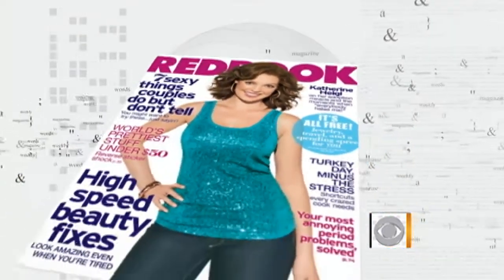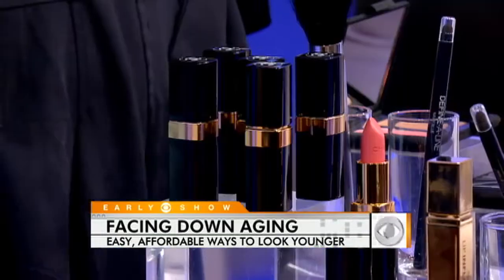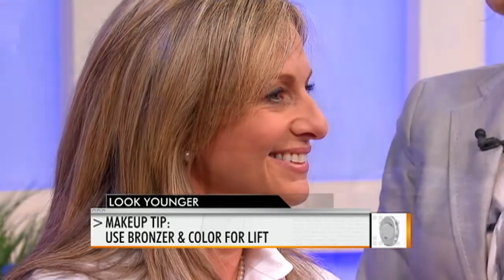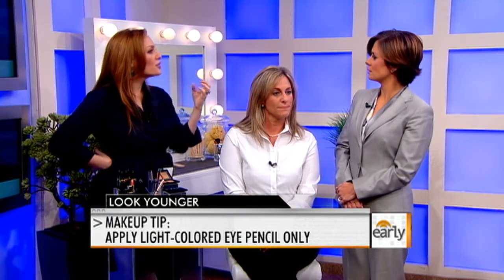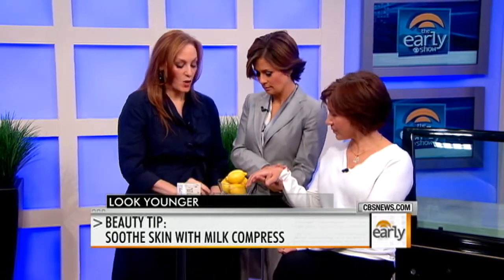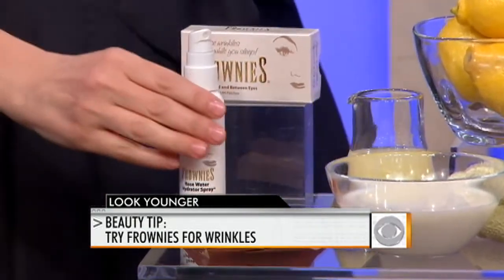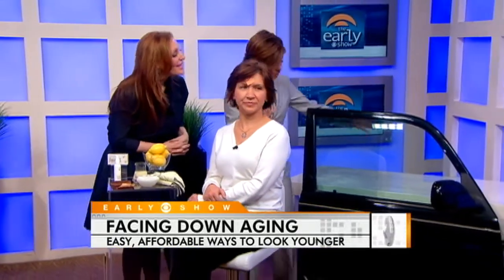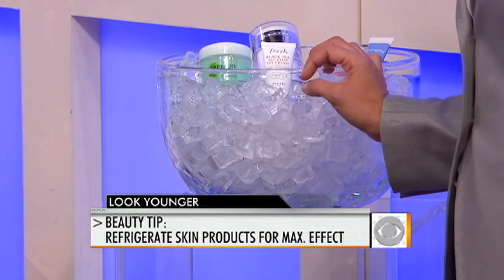Makeup Tips For a Youthful Look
Redbook Magazine's Cheryl Kramer Kaye showed Maggie Rodriguez easy ways makeup can reverse the signs of aging.